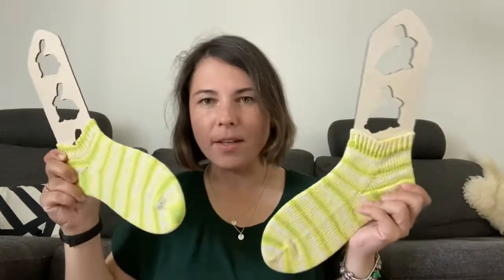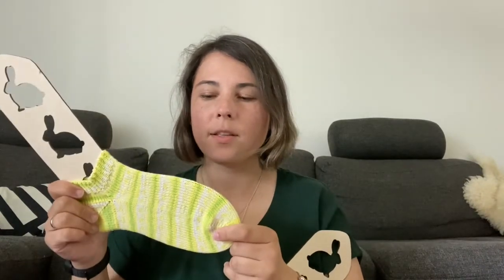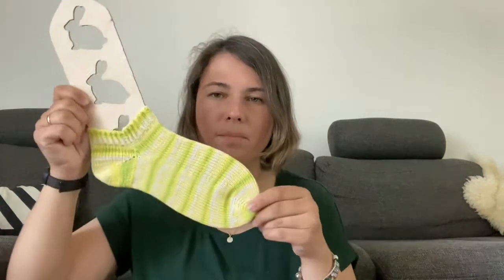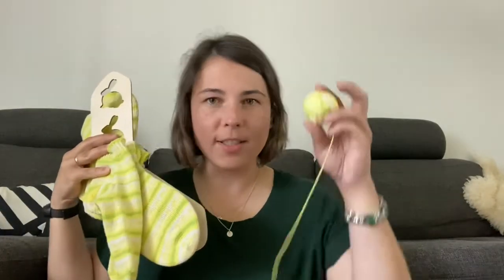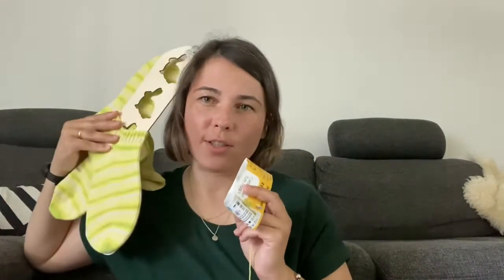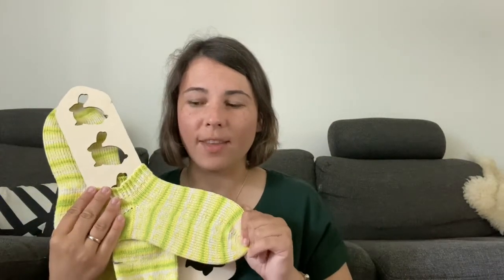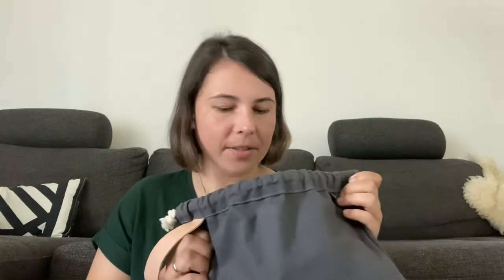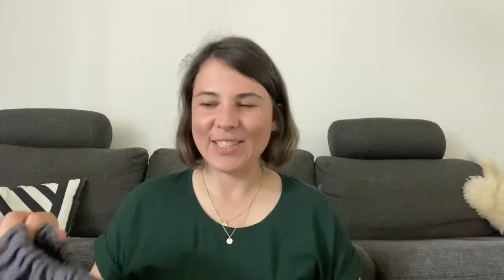Knitting podcast. Episode 16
F.O.
Cotton socks
W.I.P.s
Colorwork sweater